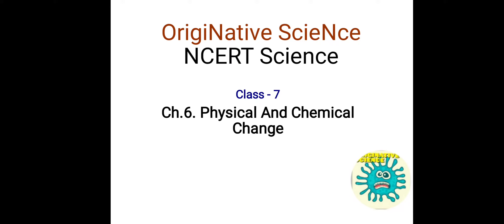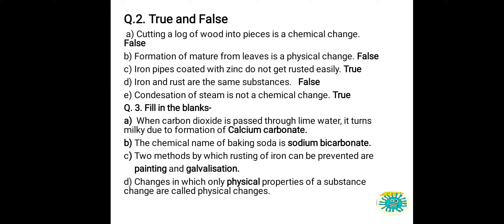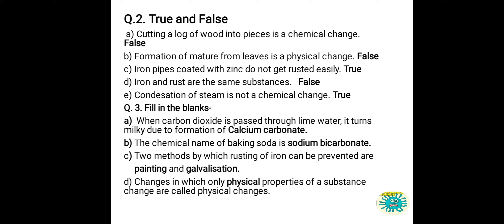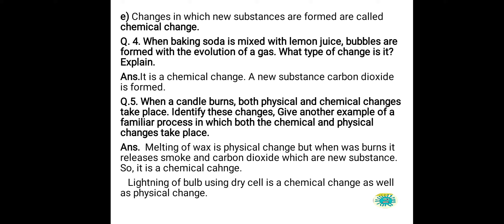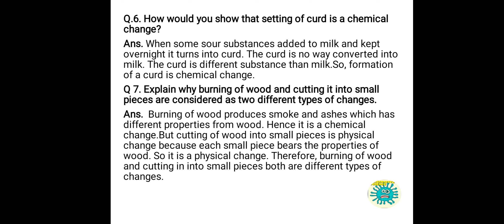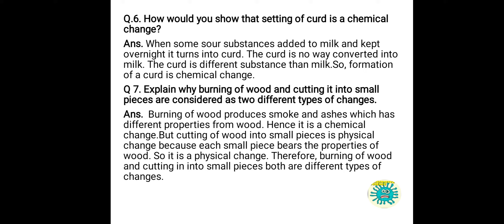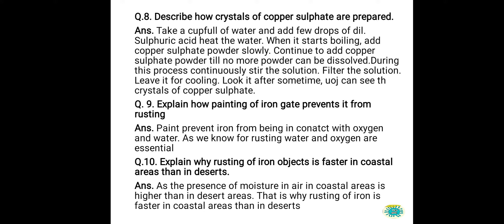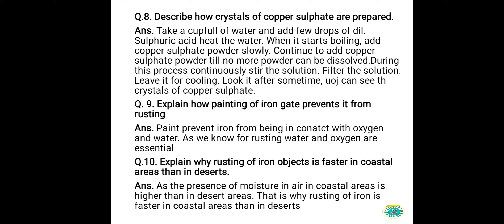NCERT Class 7 Science Ch.6. Physical and Chemical Change